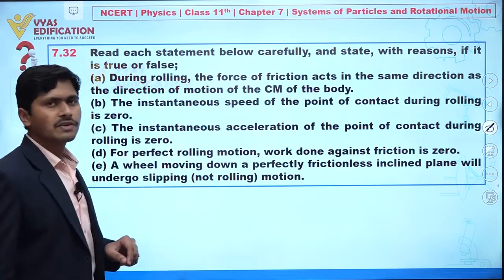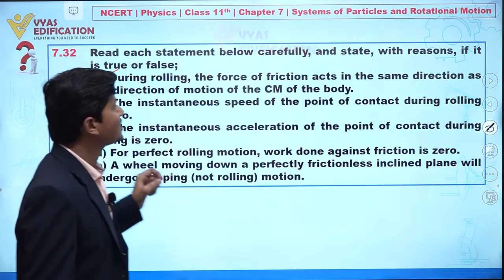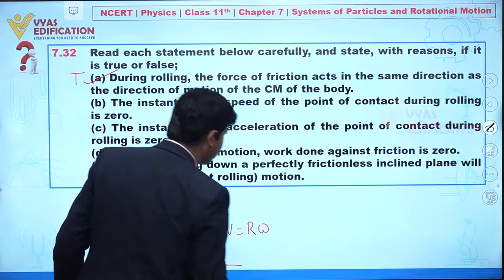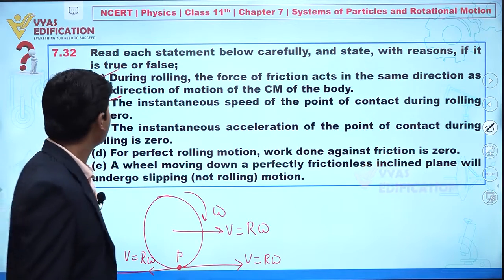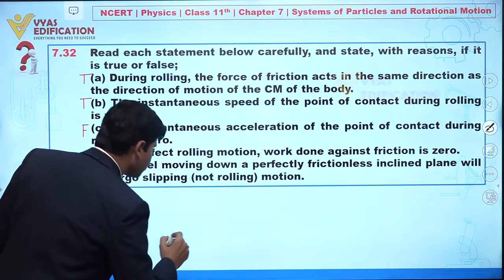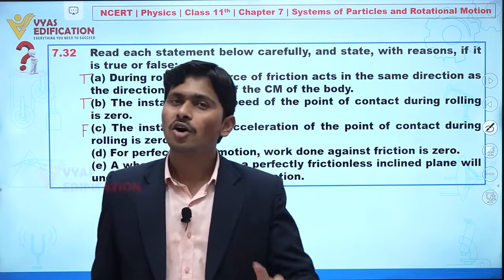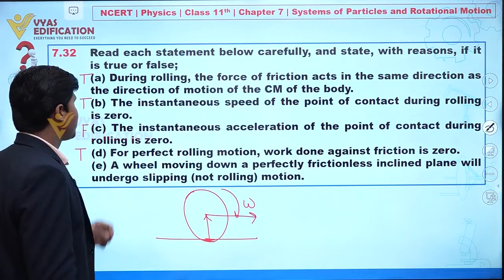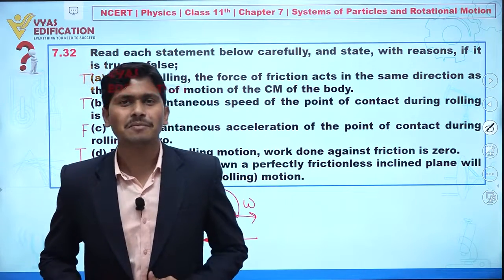NCERT 11th Physics Chapter 7 Q 32 Systems of Particles and Rotational Motion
7.32  Read each statement below carefully, and state, with reasons, if it is true or false;
 (a) During rolling, the force of friction acts in the same direction as the direction of motion of  the CM of the body.
 (b) The instantaneous speed of the point of contact during rolling is zero.
 (c) The instantaneous acceleration of the point of contact during rolling is zero.
 (d) For perfect rolling motion, work done against friction is zero.
 (e) A wheel moving down a perfectly frictionless inclined plane will undergo slipping (not  rolling) motion.

12th Passed or currently in 12th  Students - Path Breaker JEE (1 Year online exhaustive course)

For NEET
12th Passed or currently in 12th  Students - Path Breaker NEET (1 Year online exhaustive course)

CBSE Solutions
NCERT Solutions
NCERT 11th
NCERT 11
CBSE 11th
11th Solutions

#7.32Readeachstatementbelowcarefully,andstate,withreasons, if it is true or false;